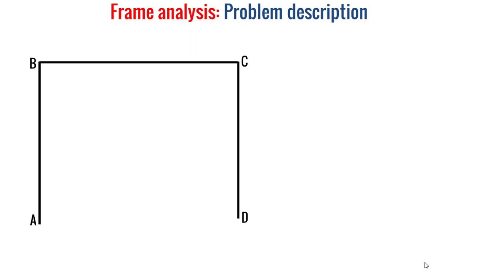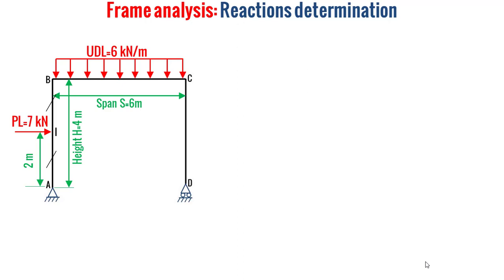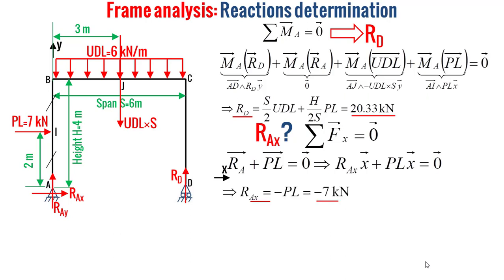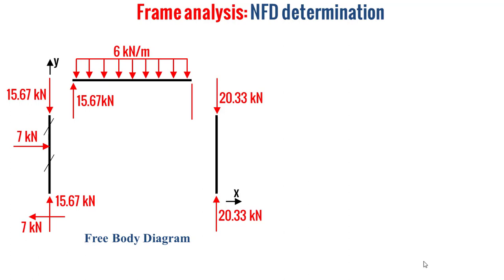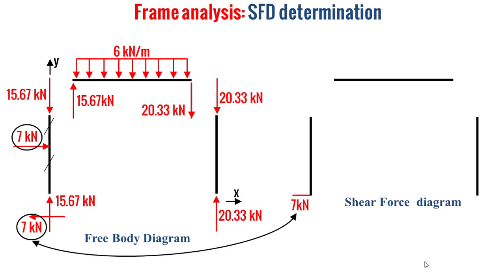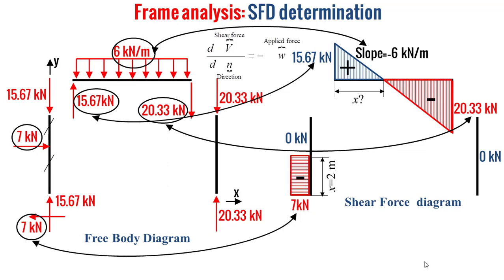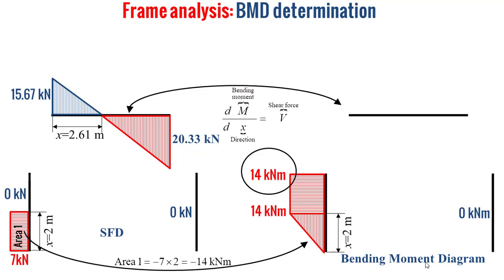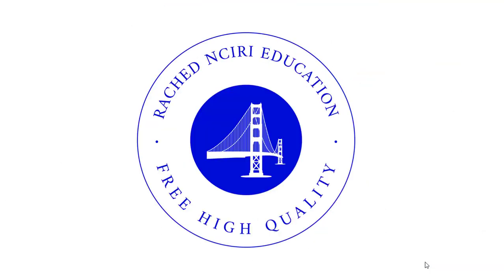Frame analysis | Tutorial 2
This is a second educational video among a series of tutorials showing how to analyze a loaded frame in terms of Normal Forces, Shear Forces and Bending Moment Diagrams.
00:00 Intro
00:24 Problem description
02:03 Determinacy checking
02:28 Reactions determination
05:45 NFD determination
08:51 SFD determination
11:54 BMD determination
16:01 End